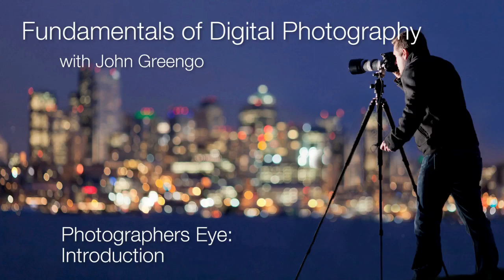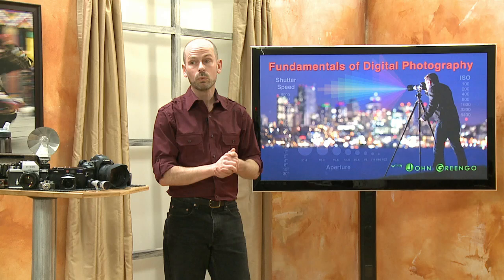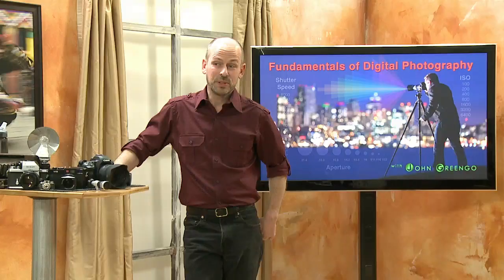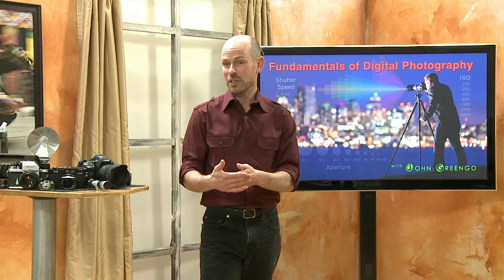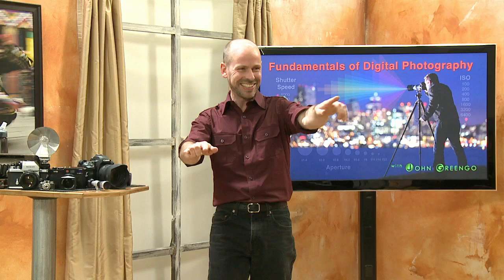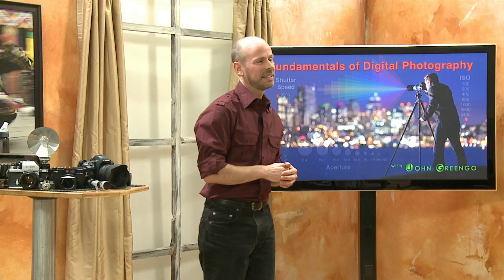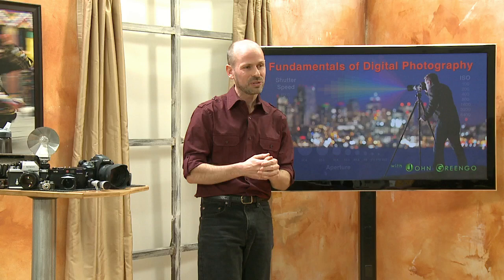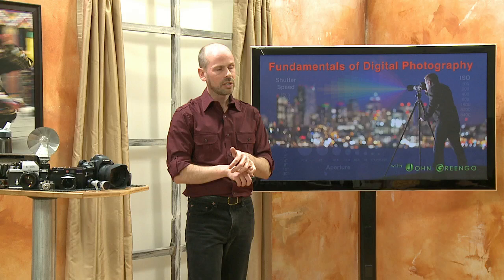The Photographer's Eye - Fundamentals of Digital Photography with John Greengo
This clip is the opening segment of John Greengo's course, Fundamentals of Digital Photography. Greengo introduces his teaching style and outlines the topics he'll be covering throughout the course.

If you are interested in capturing powerful imagery visit the course